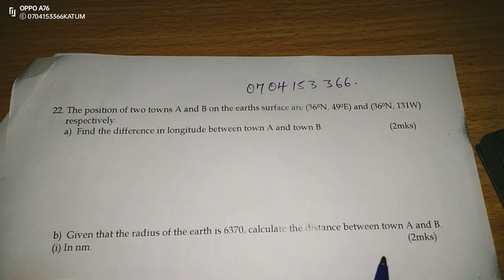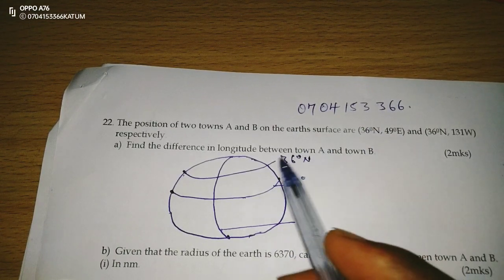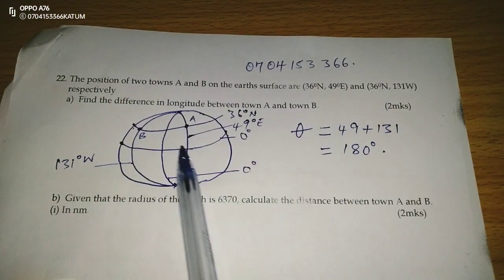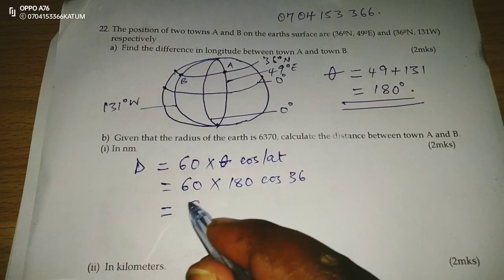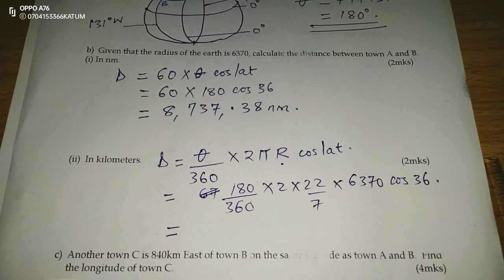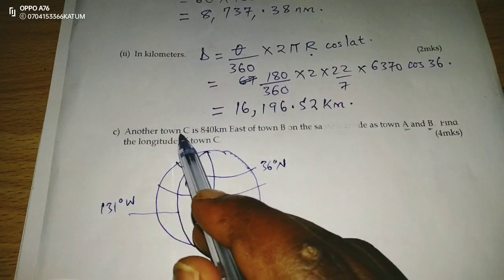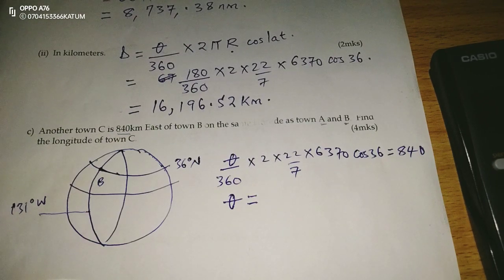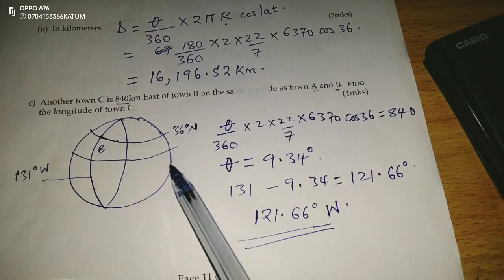ALLIANCE BOY'S PRE-KCSE 2023. MATHEMATICS PAPER 2